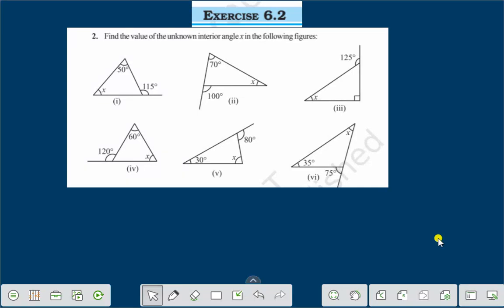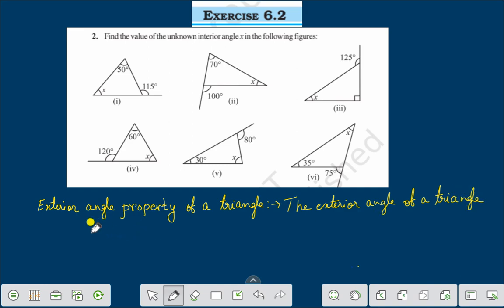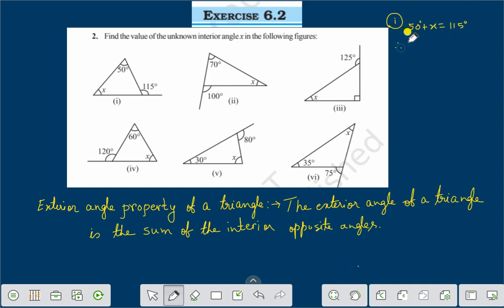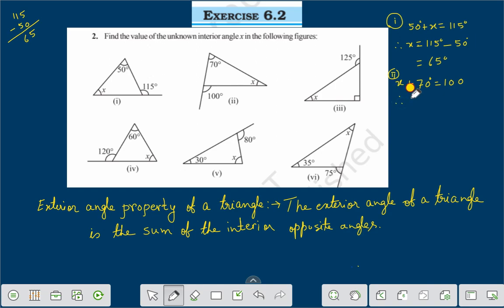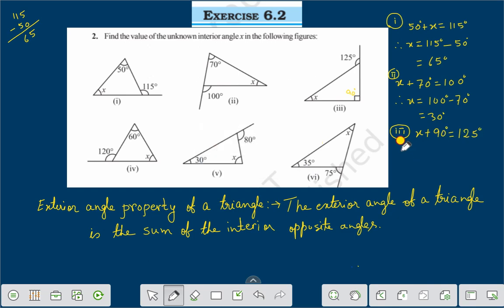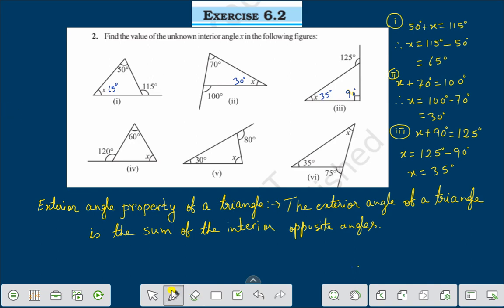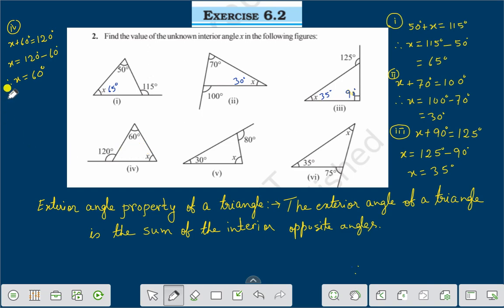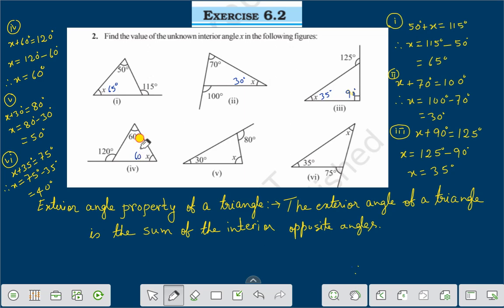EX- 6.2 ,Q.NO- 2 CH-6,CLASS-7 ,TRIANGLES AND ITS PROPERTIES,MATHS,NCERT,CBSE